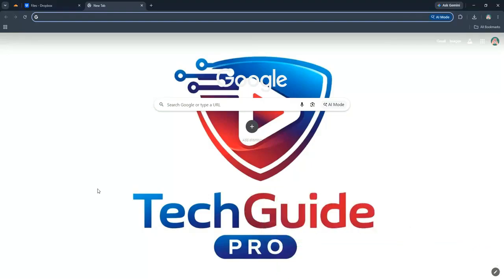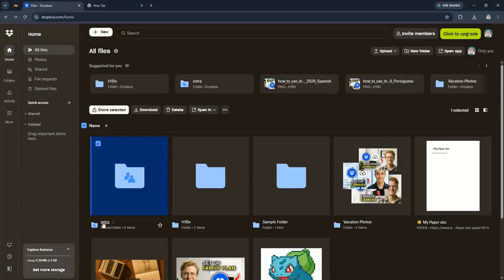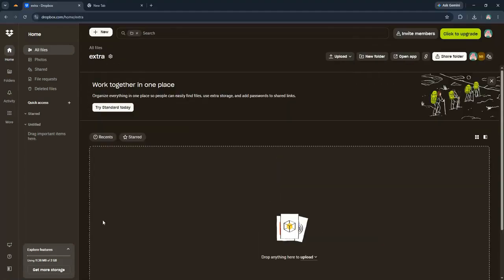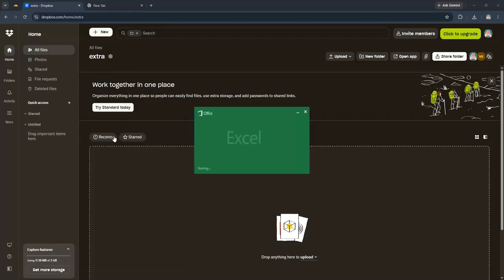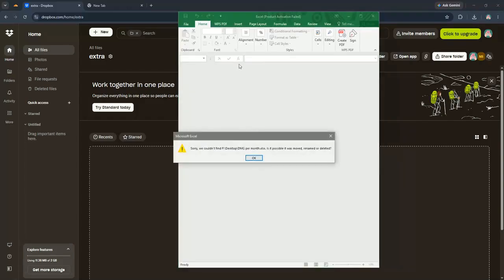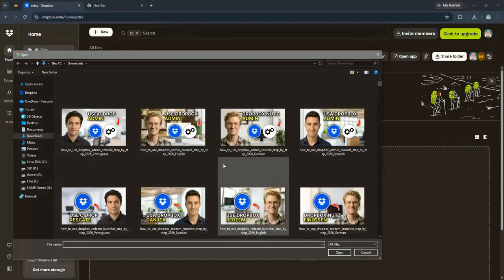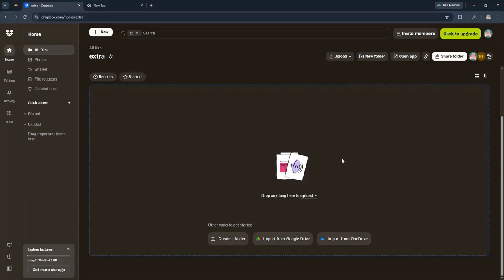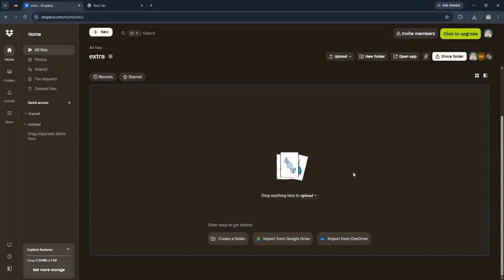How to Use Dropbox with Excel - Easy Guide 2026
Learn how to use Dropbox with Excel.

This tutorial teaches you how to seamlessly integrate Dropbox into your Excel workflow, making it easy to save, share, and collaborate on your spreadsheets from anywhere. Discover how to link your Excel files to Dropbox, manage file versions, and ensure your data is always backed up. Whether you're using Excel for personal projects or team collaborations, mastering Dropbox can enhance your productivity and make file management effortless.